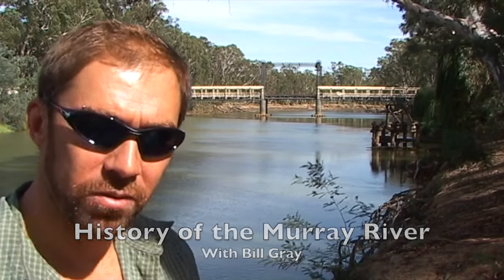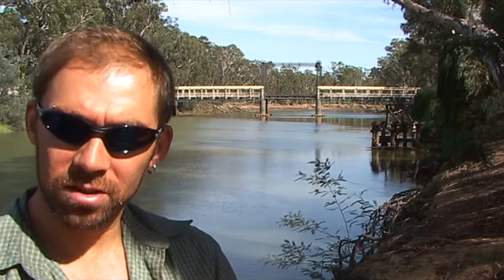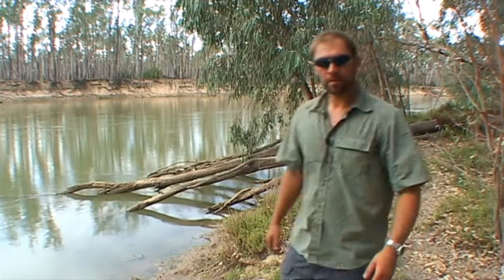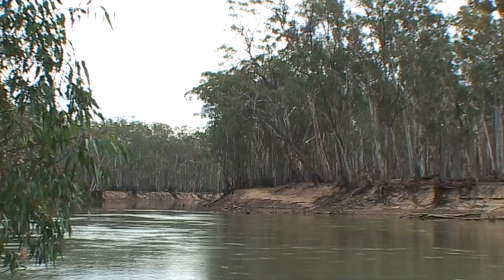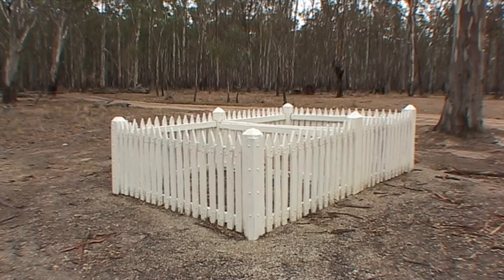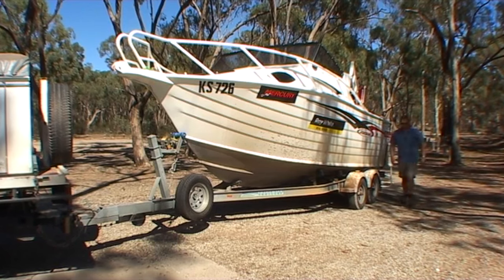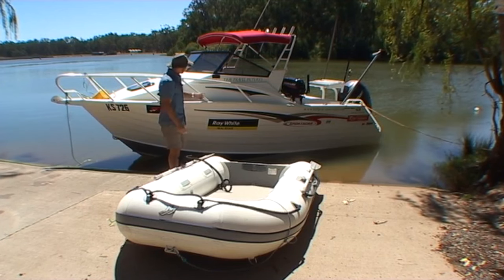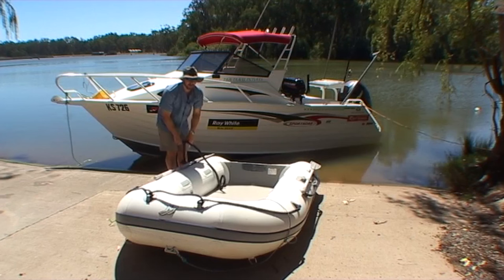Murray River by boat - Barham to Torrumbarry Weir.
Discover the amazing height adjusting paddle steamer bridge at Barham NSW. Visit Cemetery Bend, the Gun barrel State forest and Torrumbarry Weir. In this episode Bill explores more of Australia's Murray River.

The Murray River is Australia's longest river, with a length of over 2500km. Come along and learn about the Murray River and it's amazing history. Bill takes a boat and travels the full 2500 kms, from the river mouth in South Australia, to the mountains of the Australian Alps to discover where this amazing river begins.

Bill's book: Bullies, Abuse and me.

Bill's other book: The Great Ocean Road Travel and History Guide.

To view Bill's full length documentaries on subjects such as The Great Ocean Road, Australia's Murray River, traveling for 58 days with a back back through Thailand, simply search his channel under the playlist tab.

You can also view Bill's full colour Great Ocean Road E-book on the Ship Wreck Coast, (including under water photos and stories of all the famous, and not so famous shipwrecks).